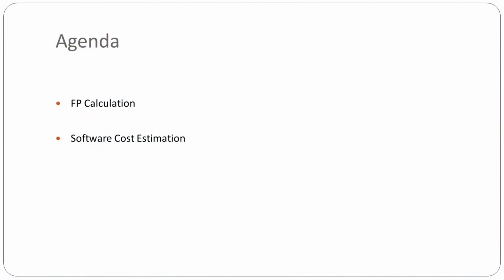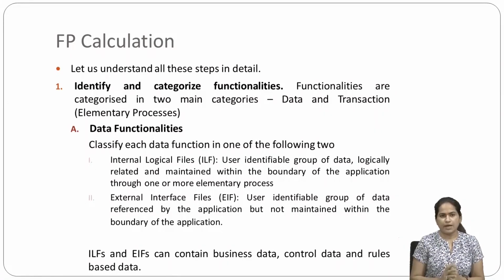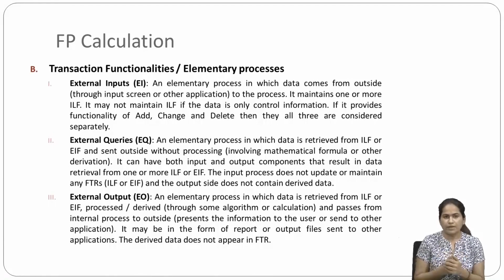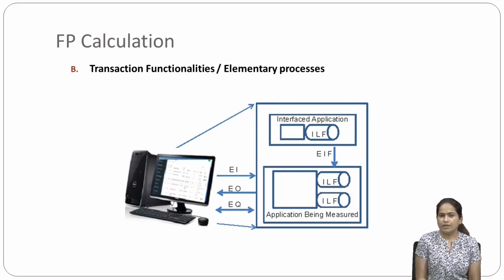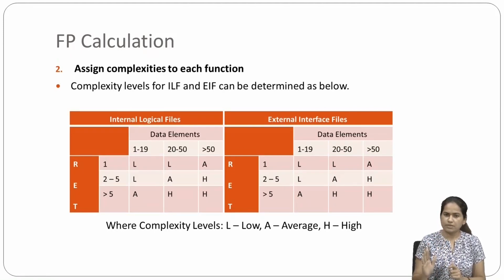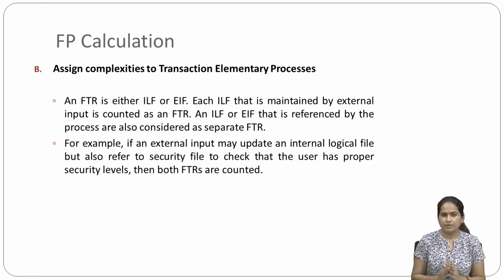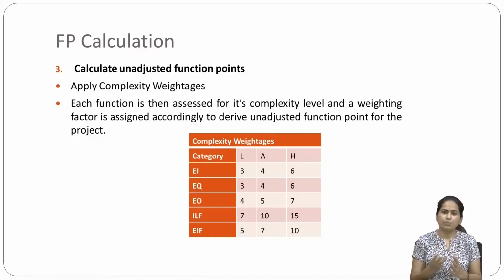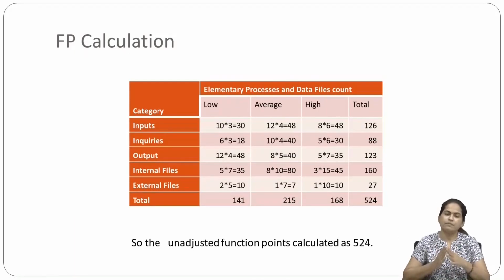MCA - 105 Block 02 Unit 01 Software Measurement and Estimation